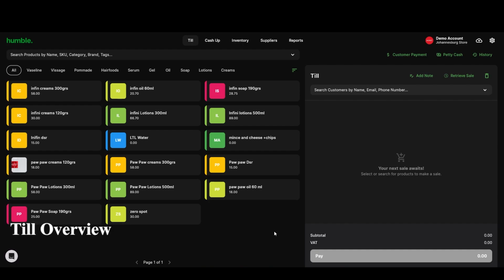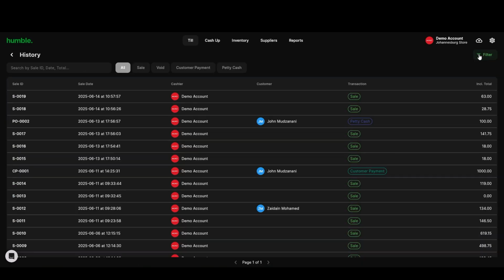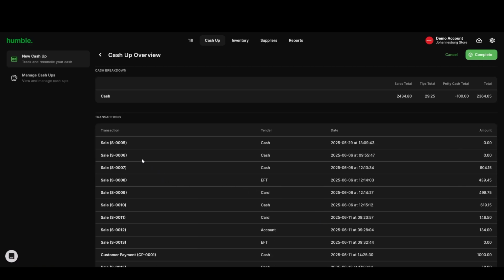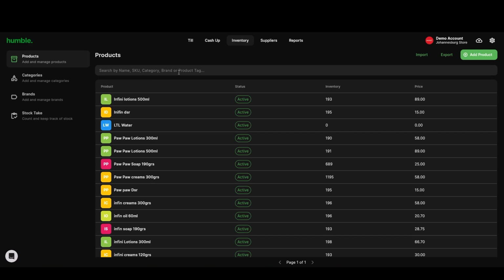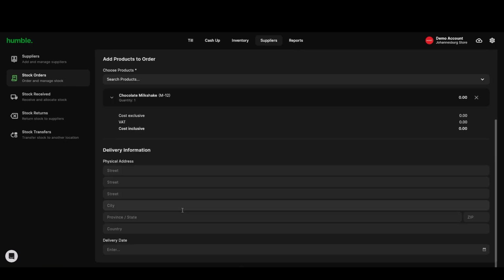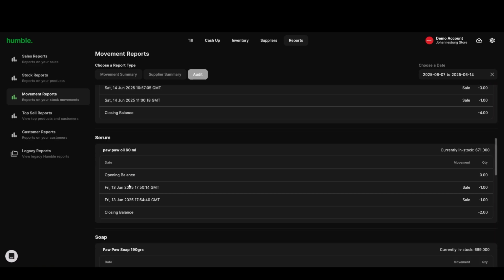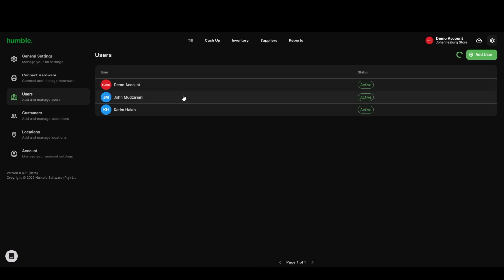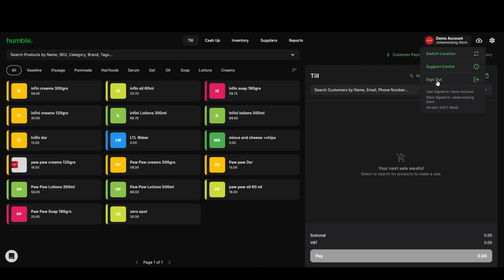Welcome to Humble 2.0 – Your Smarter, Faster POS Solution !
In this video, we introduce you to the brand-new Humble 2.0 POS Application – a powerful, cloud-based point-of-sale system designed for modern retail businesses. Whether you’re running a busy shop, managing inventory, or handling daily sales, Humble 2.0 makes it easier than ever.

:point_right: What’s Inside:

A full tour of the new and improved interface

Real-time access to your sales and inventory from anywhere
Faster performance and automatic cloud backups
A modern, user-friendly interface that’s easy to learn
Smart reports to help you make faster, data-driven decisions
Seamless compatibility with your current hardware

Humble 2.0 is built to help you save time, reduce errors, and run your business more efficiently.